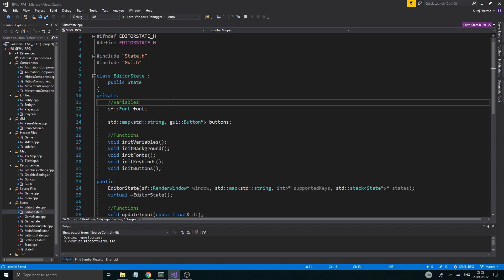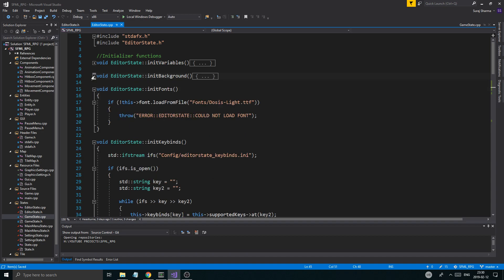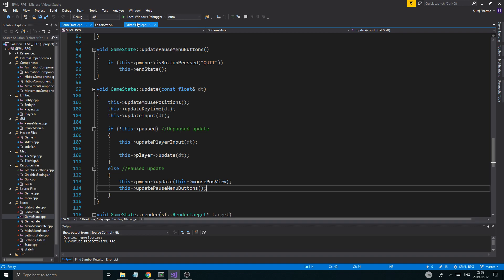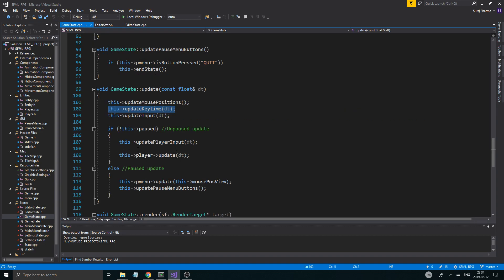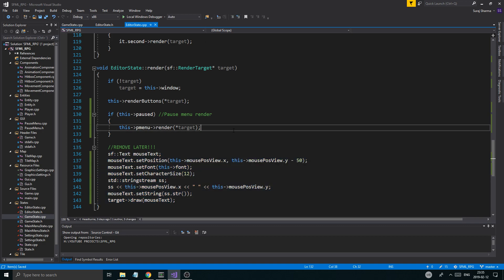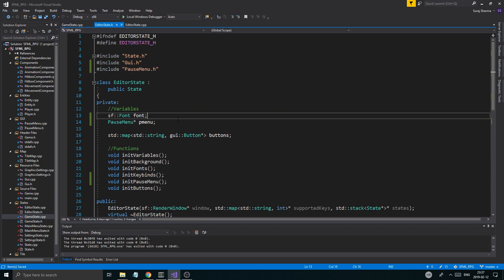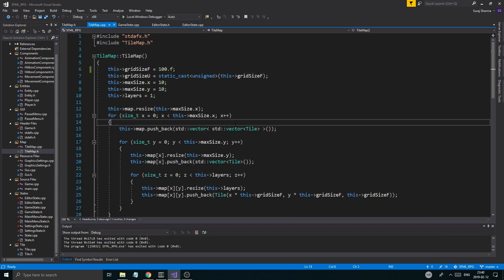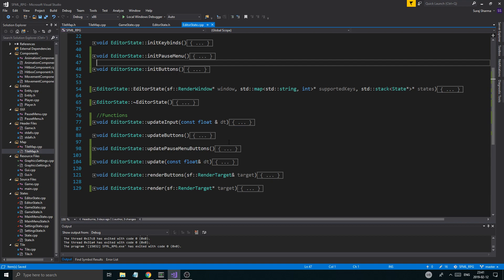C++ & SFML | Open World RPG [ 55 ] | Working on the Editor State